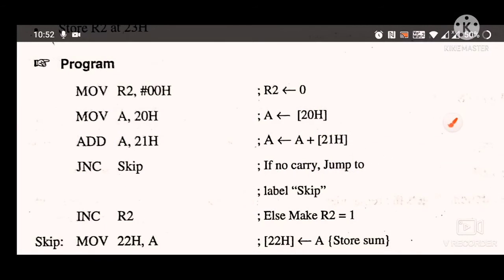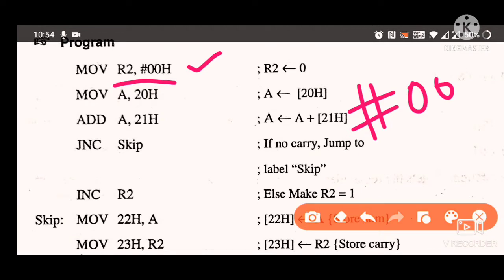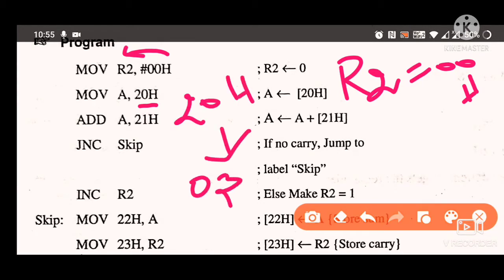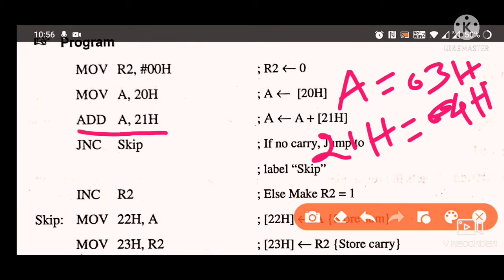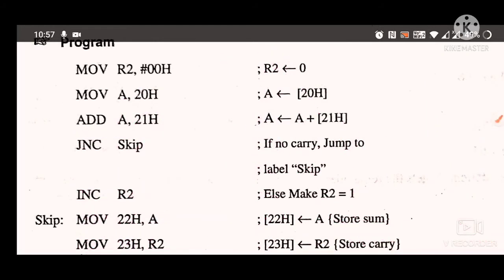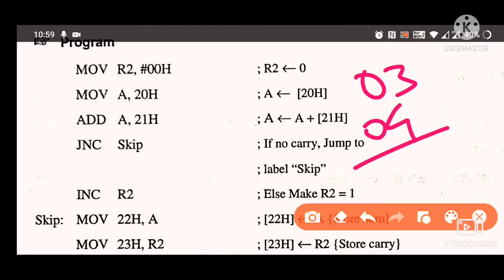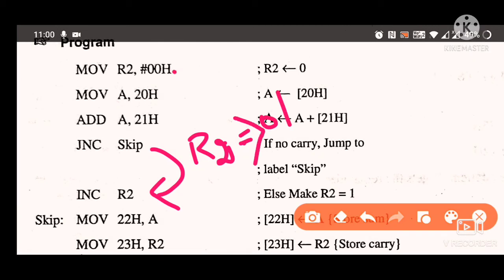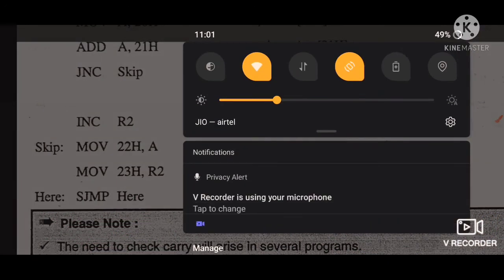8051 Addition Program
8051 Addition Program